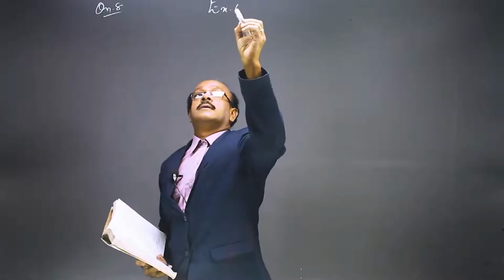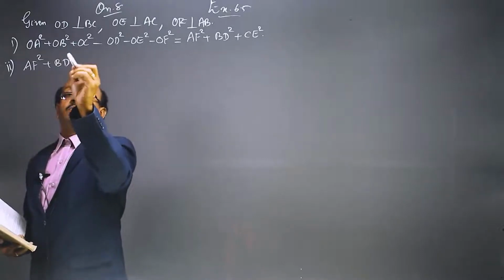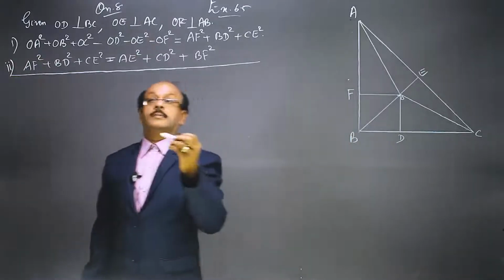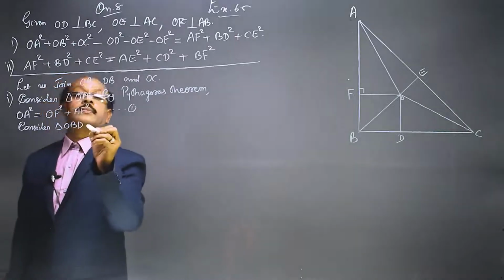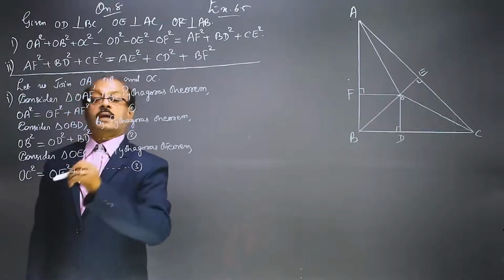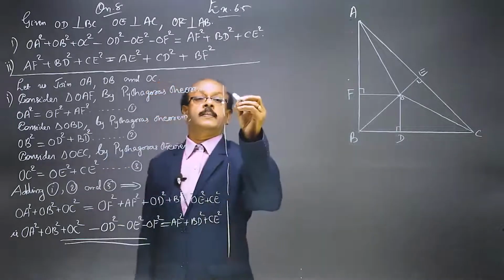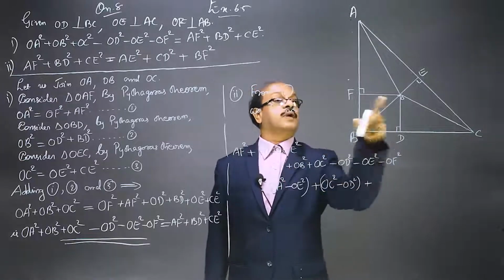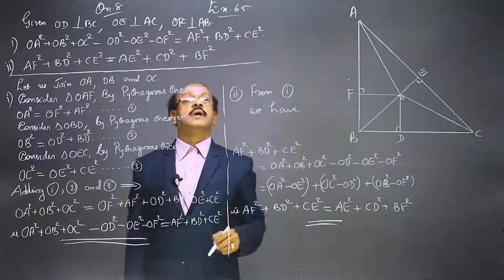CBSE CLASS 10 MATHS / Triangles65Exercise 6 5 Q8